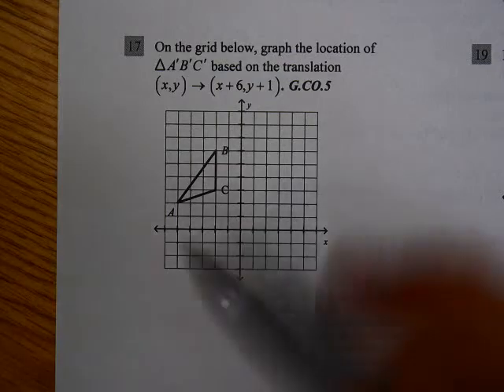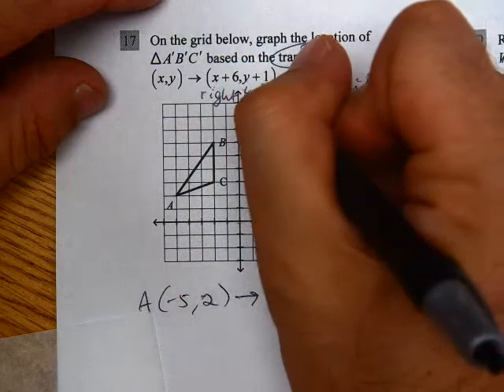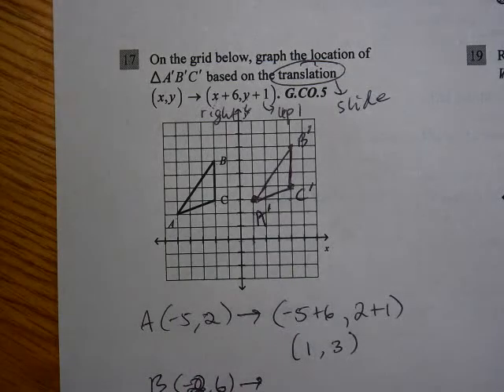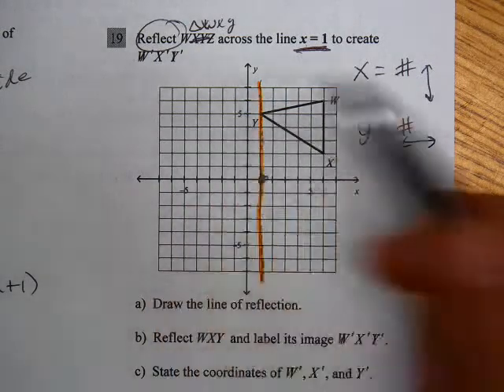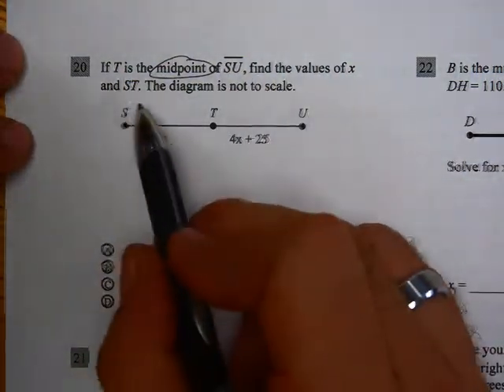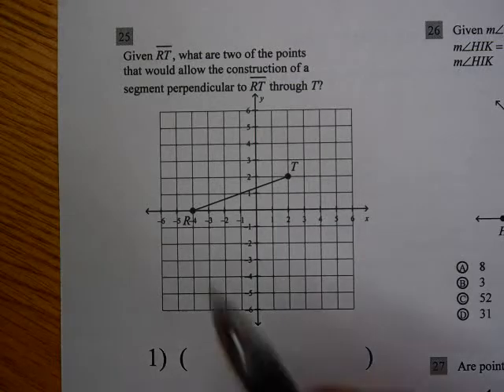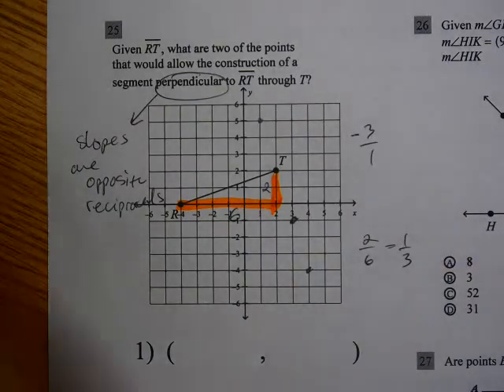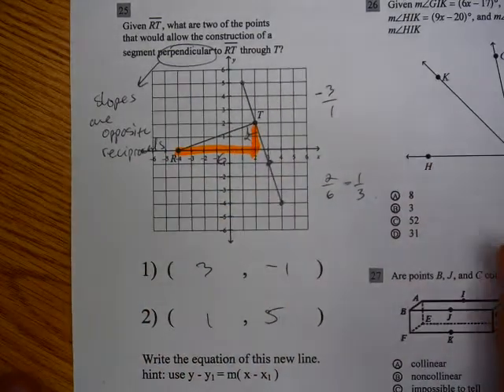Unit 2 Review #17, 19, 20, 25